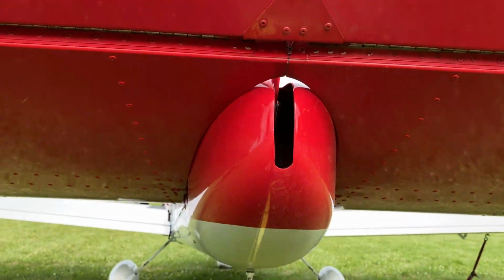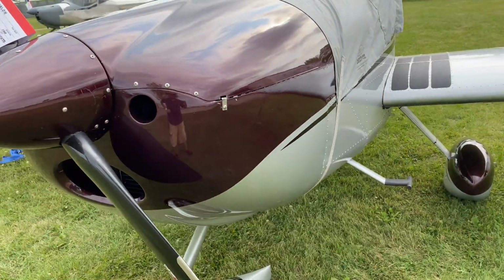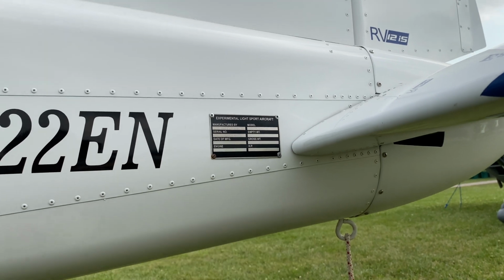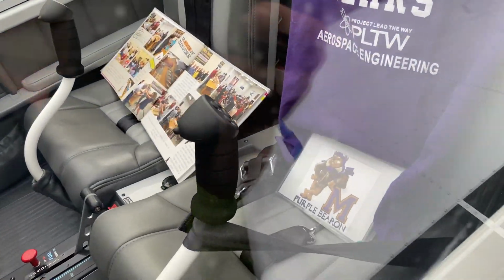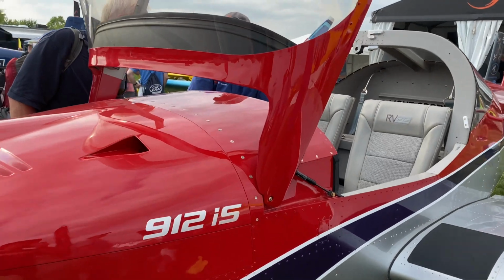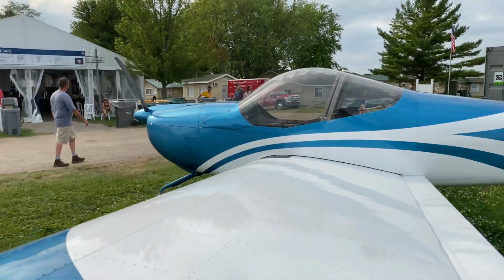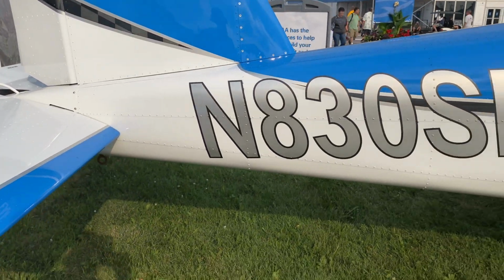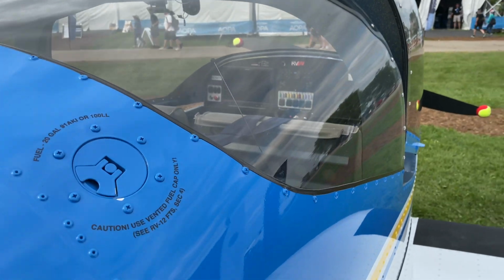RV-12's at Oshkosh 2021 Part 1